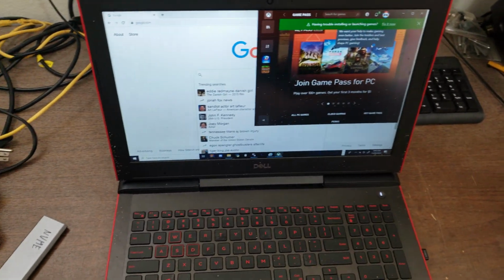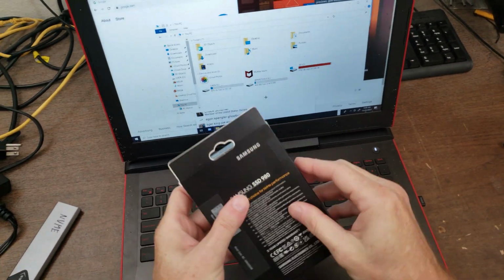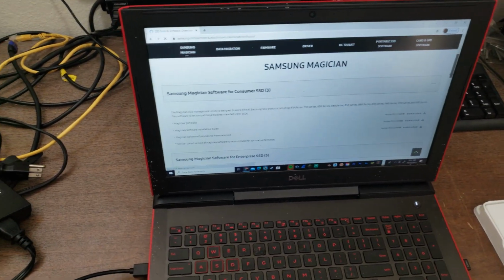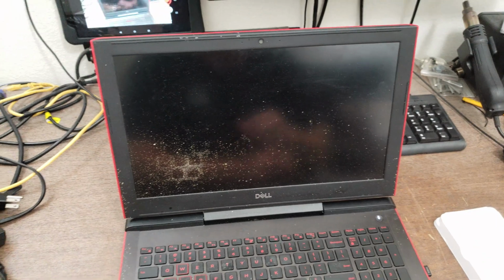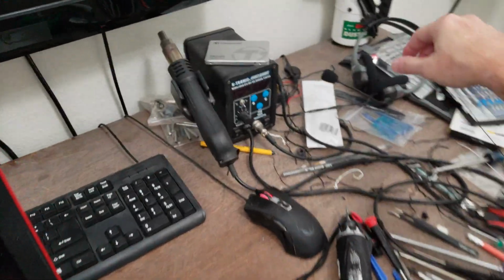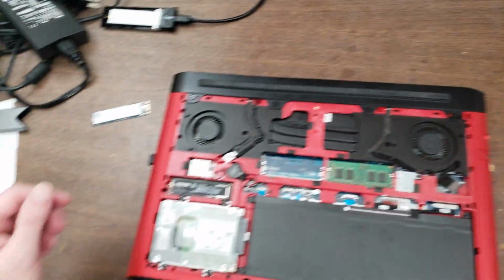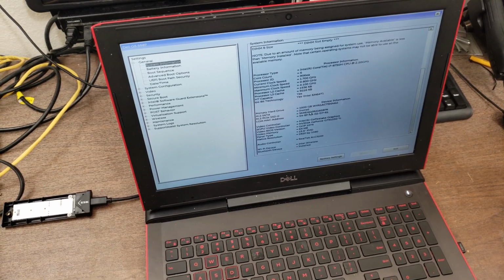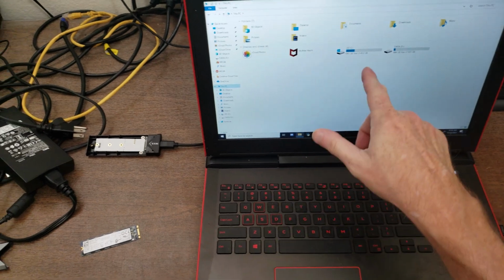Dell G5 5587 Laptop, Cloning M.2 SATA 512GB to M.2 NVME 2TB Upgrade with everything moved over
This is an upgrade from a 128GB SATA based M.2 SSD to a 500GB NVME based M.2 SSD.  I cloned everything to the new SSD, blew dust out of the laptop and made sure the system booted up from the new SSD.

USB to M.2 NVME enclosure

Samsung 980 500GB NVME

DataVac blower

This is the powered screwdriver I use in the video.  Metabo HPT Cordless Screwdriver Kit

This is the cheaper version I show

This is the one I have.  It has the same 64bit set along with some other useful tools and a carrying case.

00:00 Introduction
01:47 Choosing the SSD upgrade
02:16 Putting it into a USB to M.2 NVME adapter
03:50 Cloning software
04:49 The cloning process
06:33 Blowing dust out of the laptop
07:13 Opening the laptop
07:35 Replacing the SATA SSD with the NVME SSD
08:52 Showing the other upgrade options inside the case
09:05 Blowing out more dust from the coolers
11:00 Closing up the laptop
11:27 The initial boot fails
12:36 The 2nd boot works, all good
14:36 Going over what we did